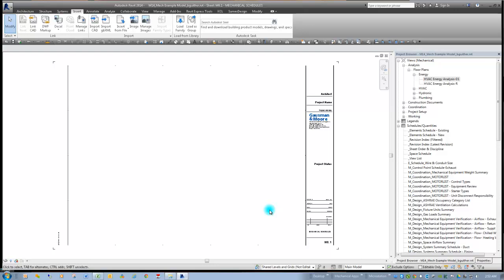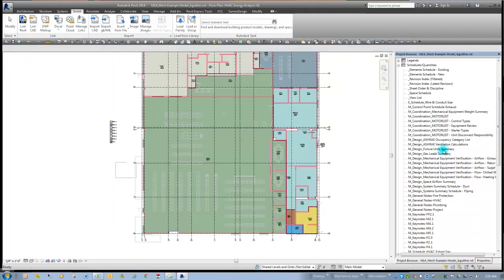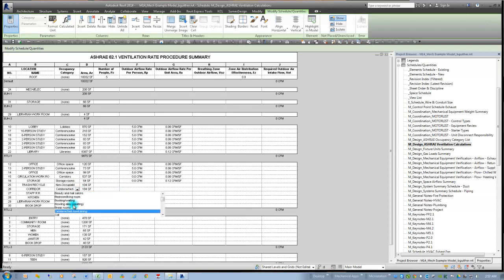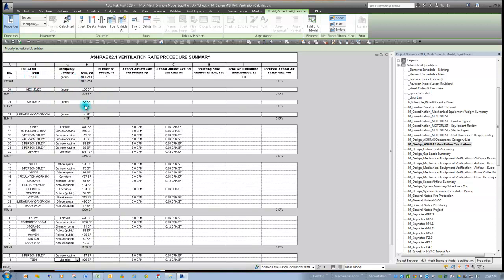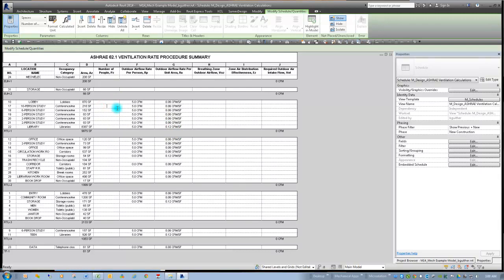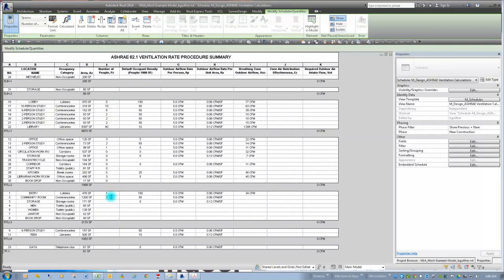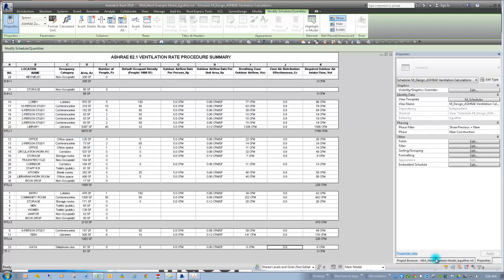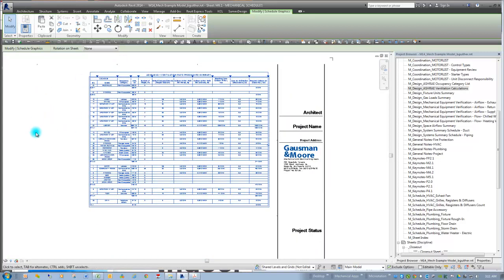Video M12 10 ASHRAE Ventilation Calculations